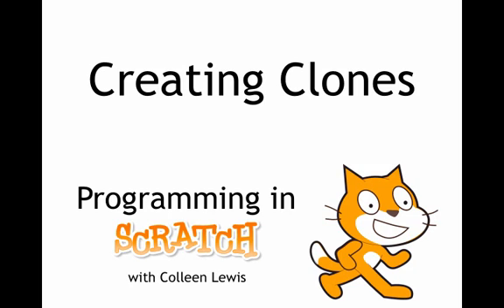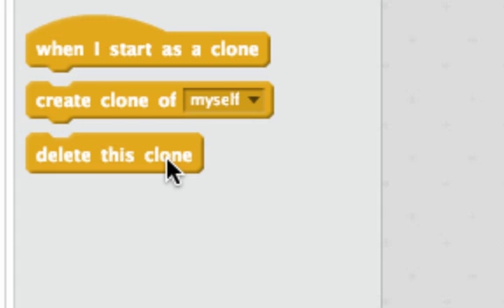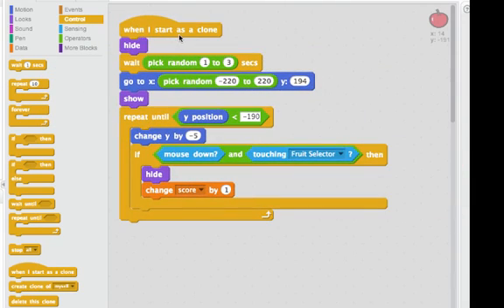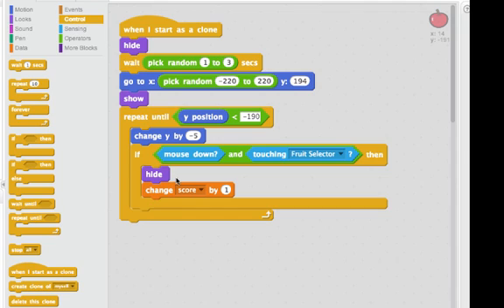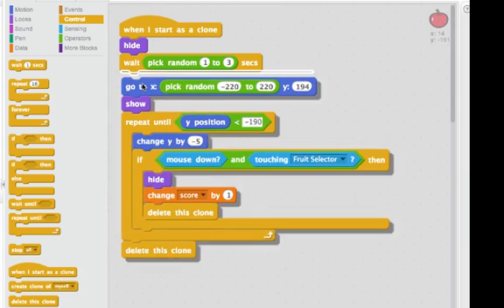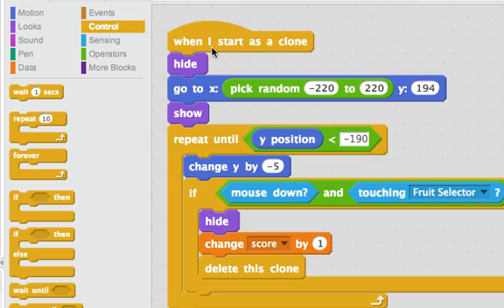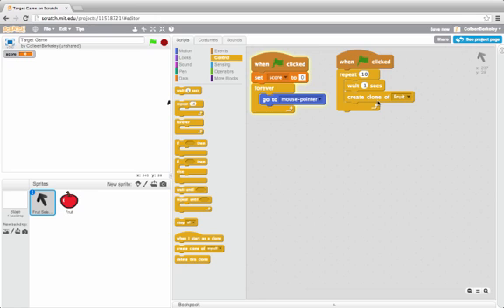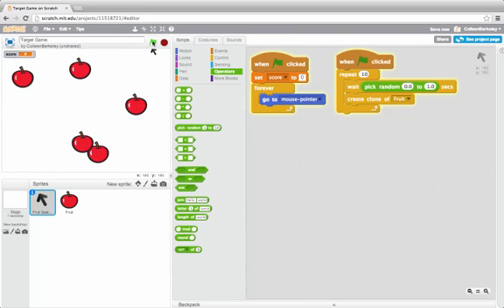Using Clones in a Target Game: Programming in Scratch 2.0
We can make it much easier to debug if we use the clone blocks instead of duplicating our sprites!